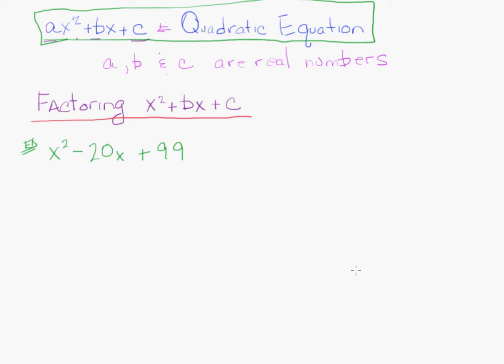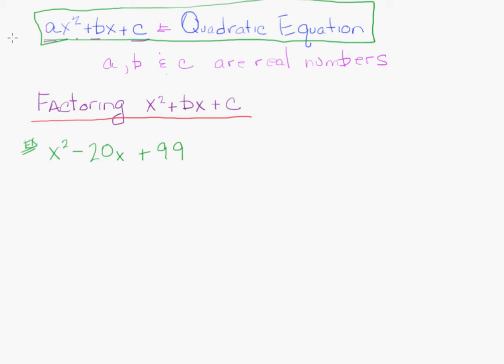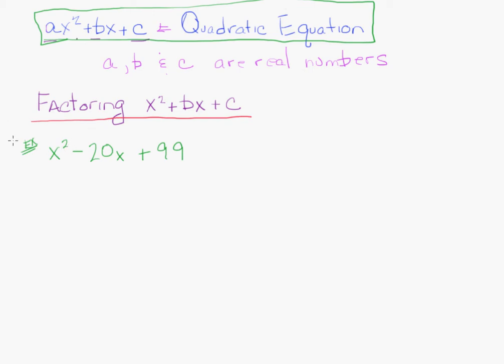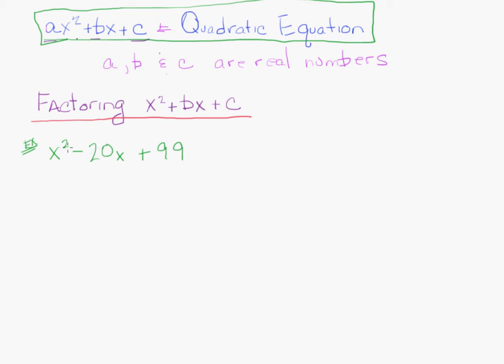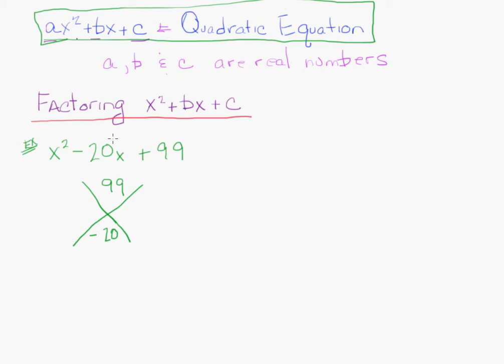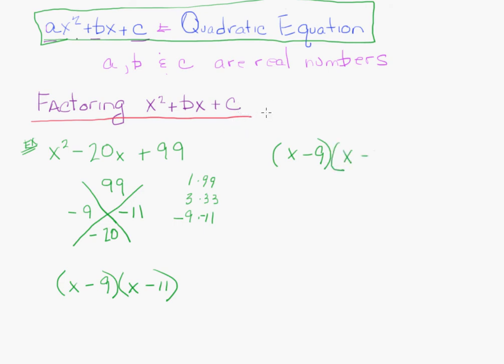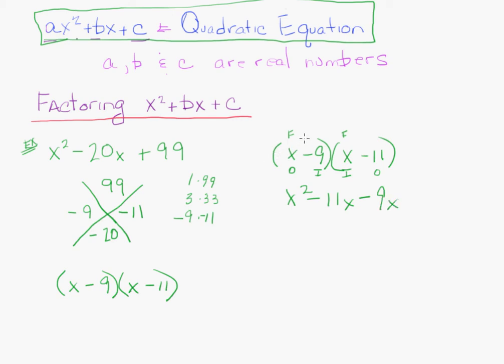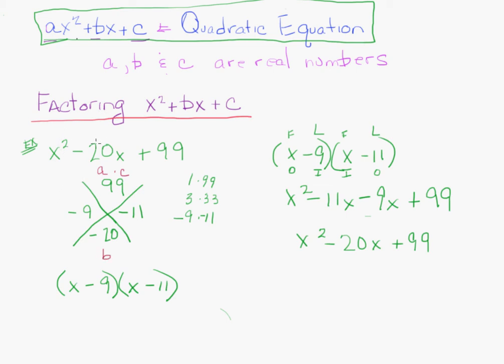Factoring 1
Lesson on factoring a quadratic with a leading coefficient of 1.